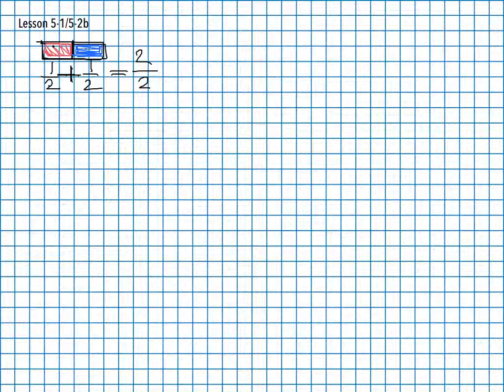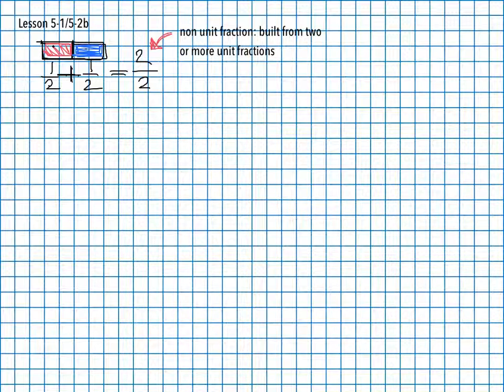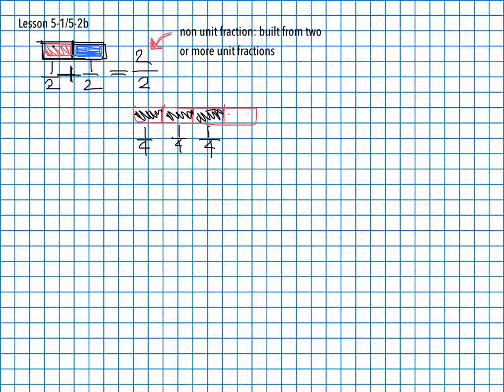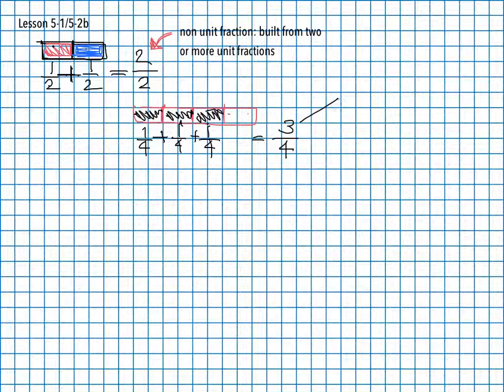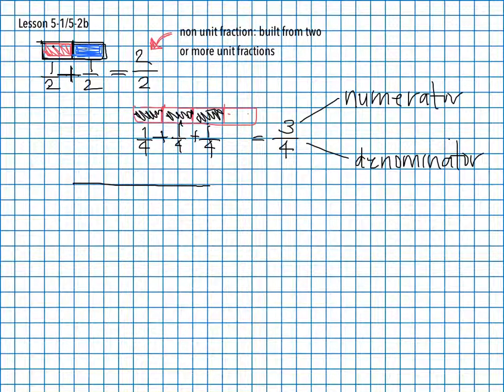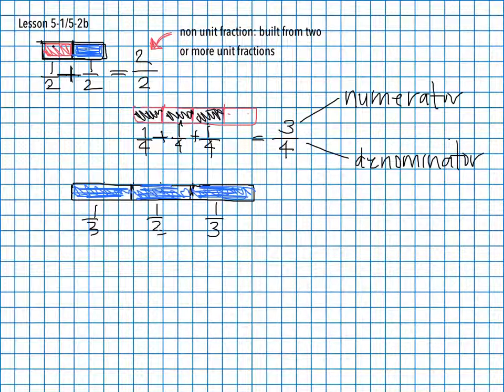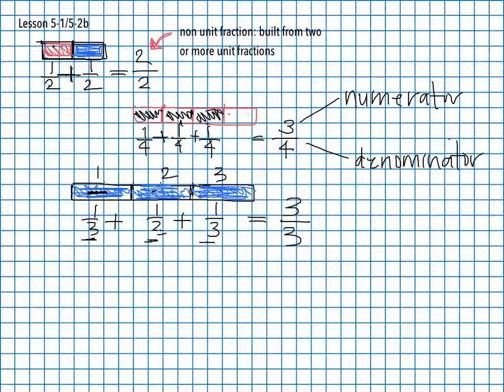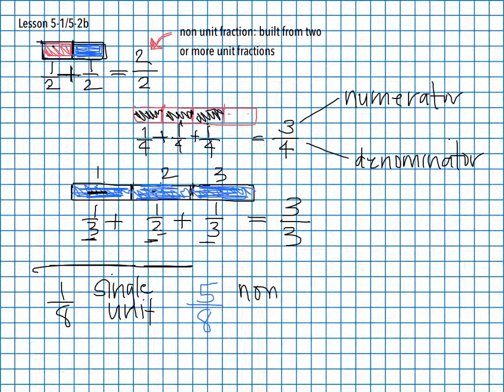Lesson 5-1b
Lesson 5-1/5-2, Part II: Introduction to Fractions